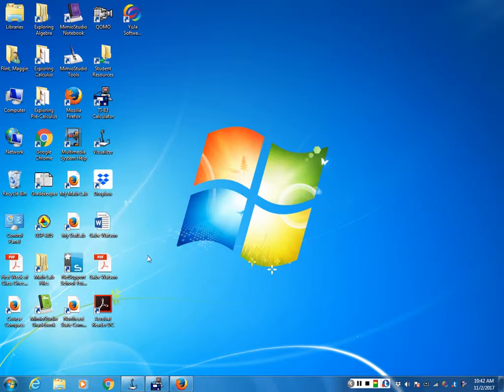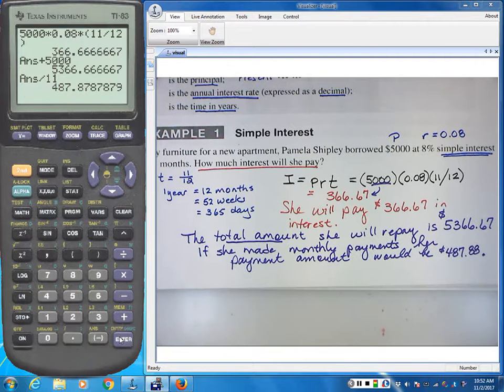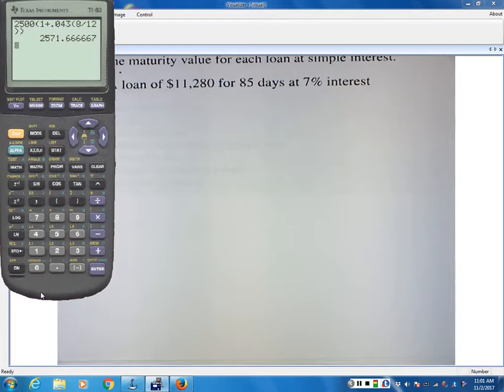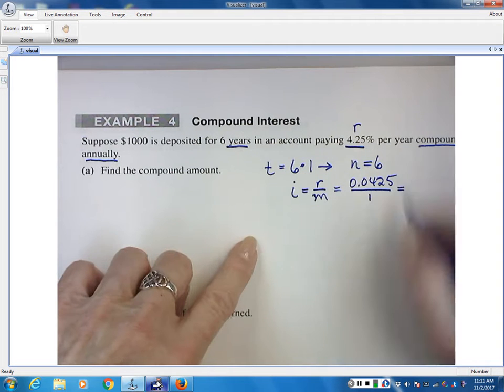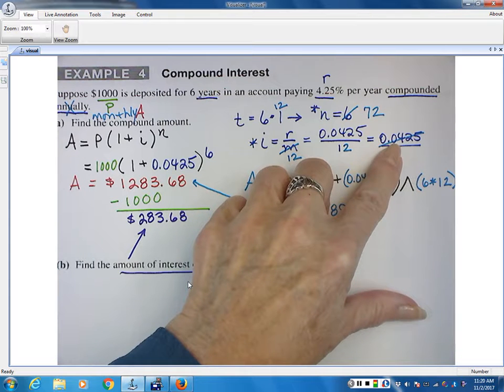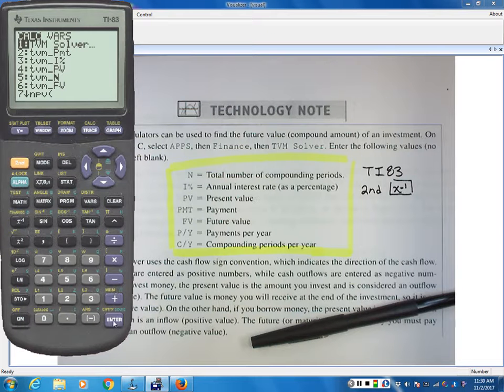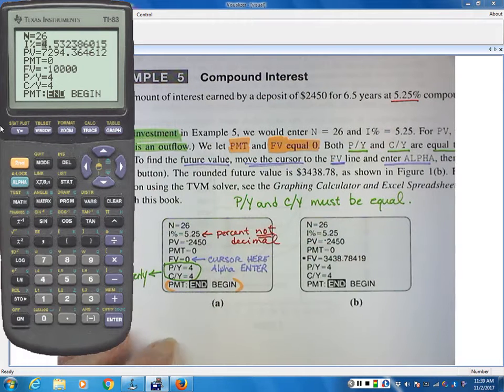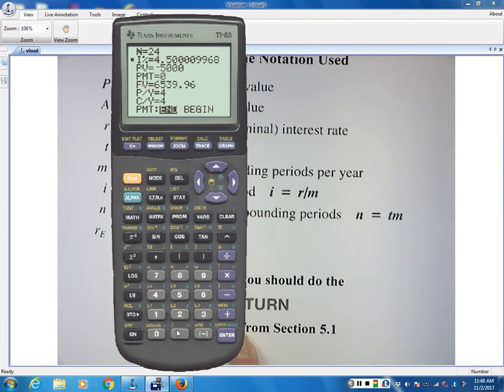1630 Ch 5 Simple and Compound Interest